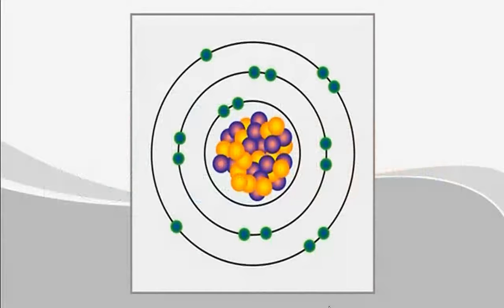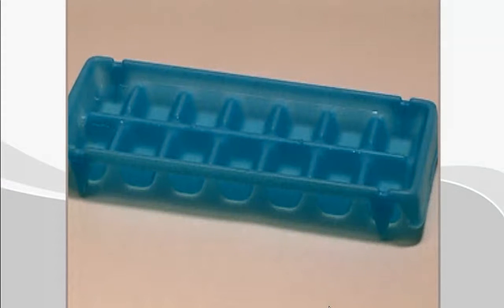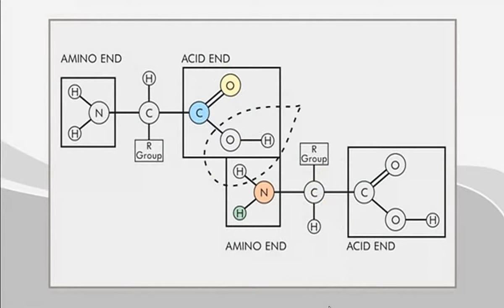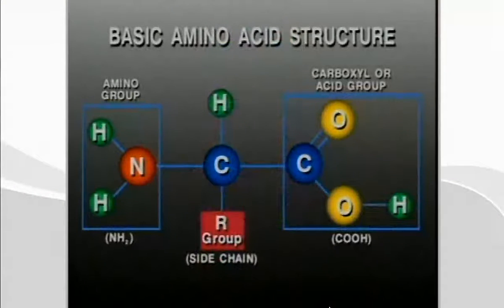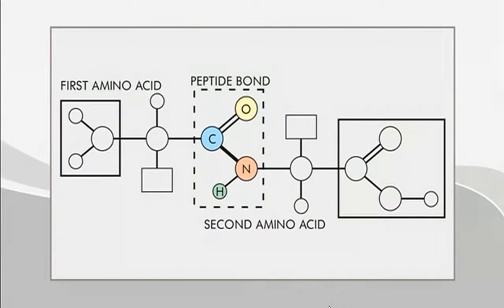Chapter 5 Chemistry 5.1 Matter- Part 1